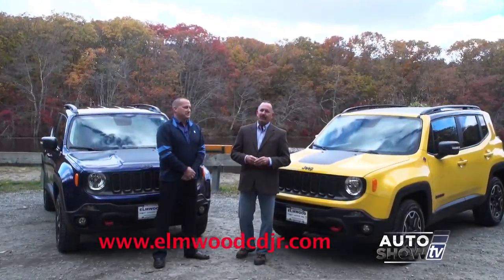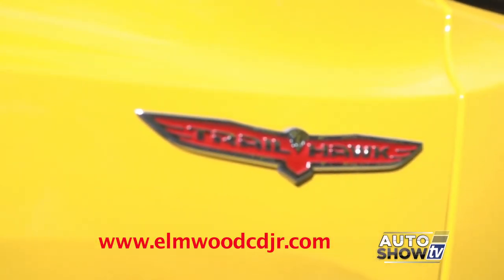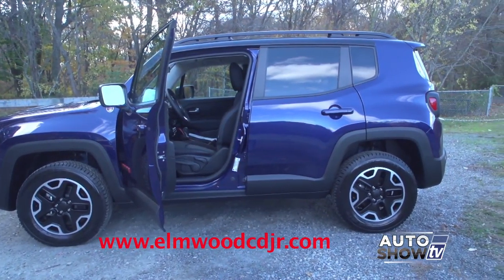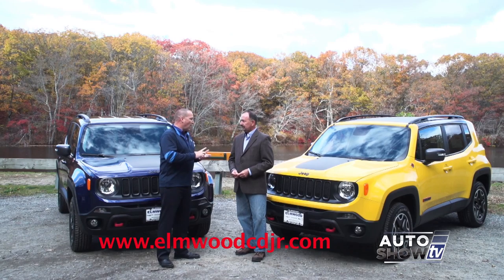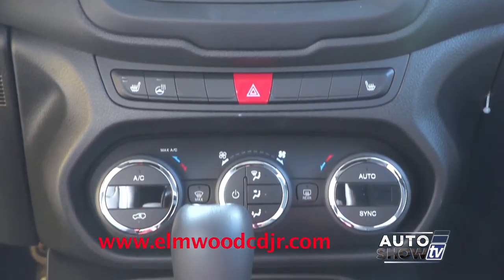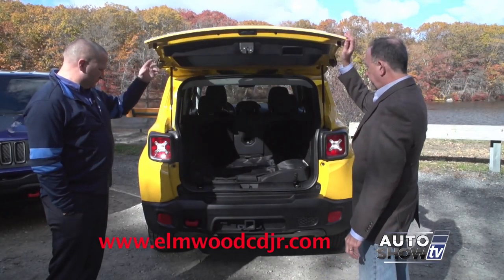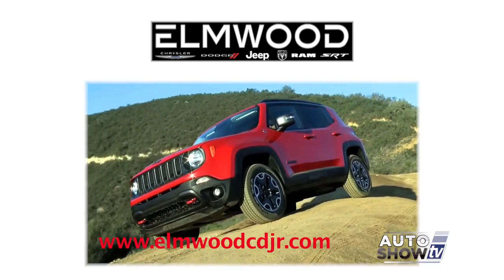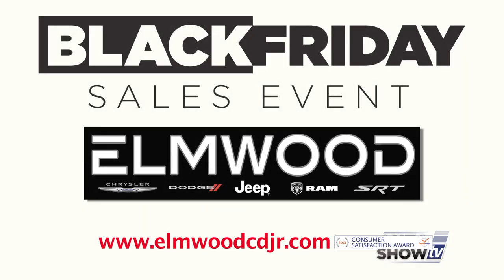Elmwood CDJR AutoShow TV 1116